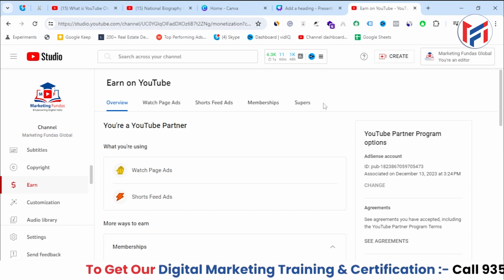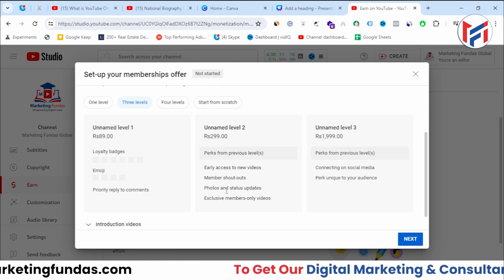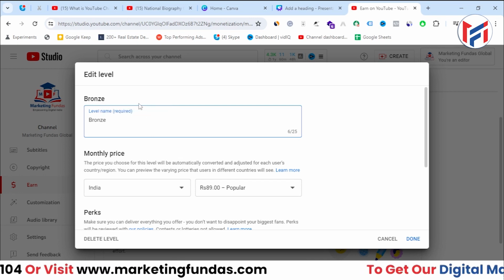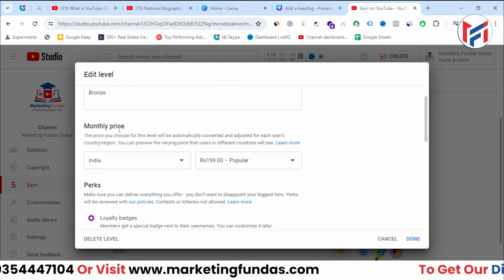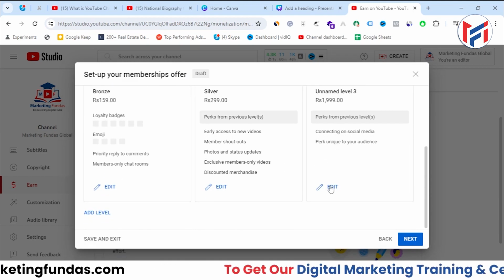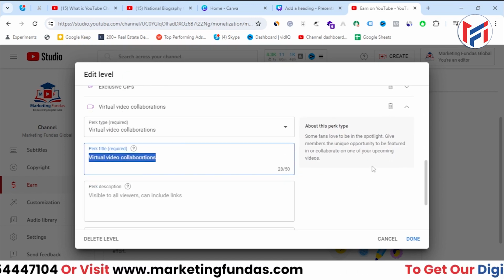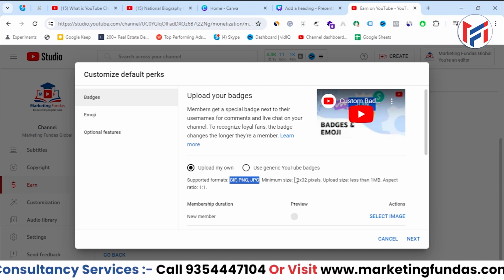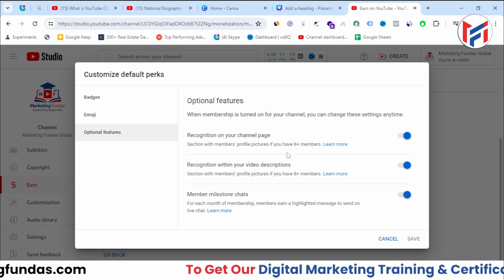What is YouTube Channel Membership | Make More Money with YouTube Memberships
Unlock exclusive perks, build closer connections, and secure recurring income with YouTube Channel Memberships - your key to a thriving community!  But how do you set it all up?

MF Global here, your YouTube guide, breaking down everything you need to know about Channel Memberships!  In this comprehensive tutorial.